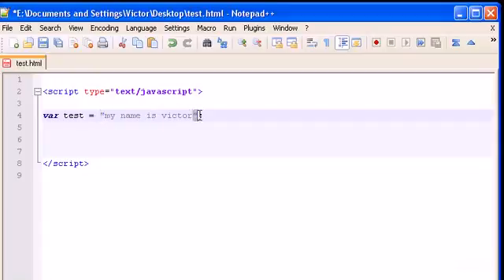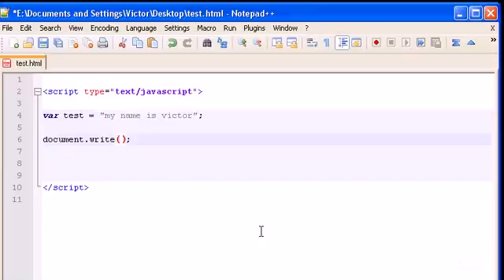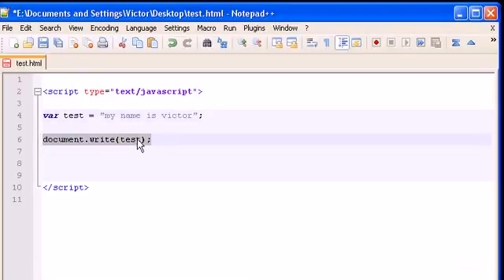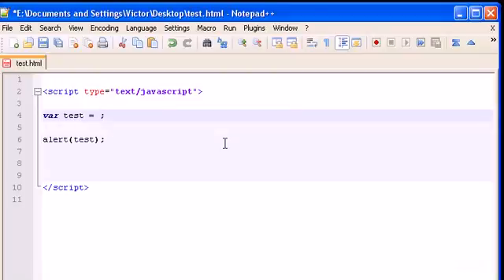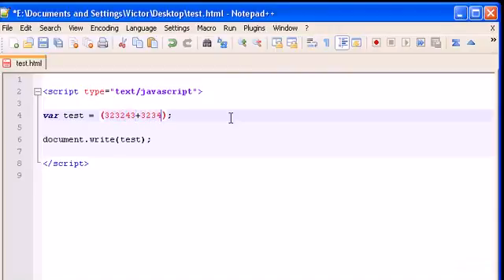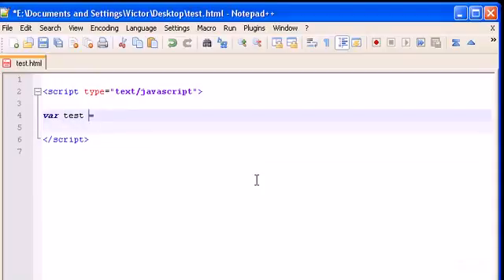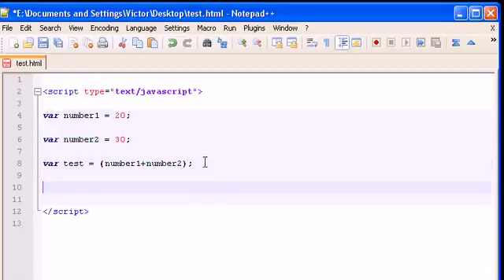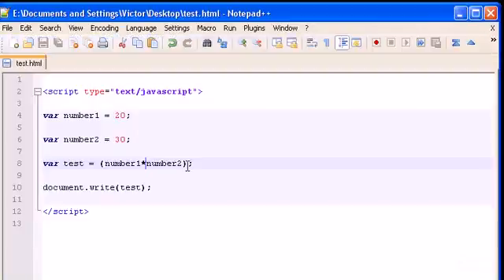Beginner Tutorial of JavaScript(Variables)(part 3)